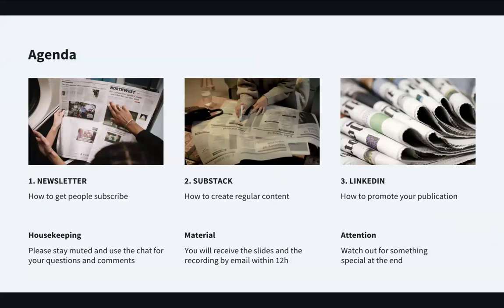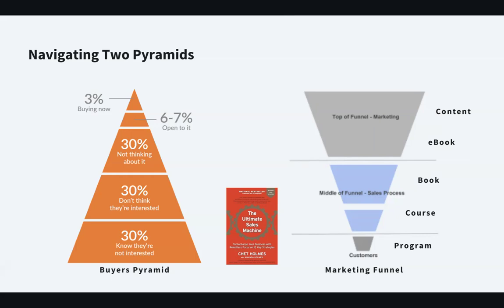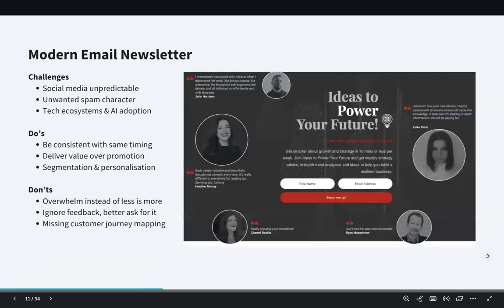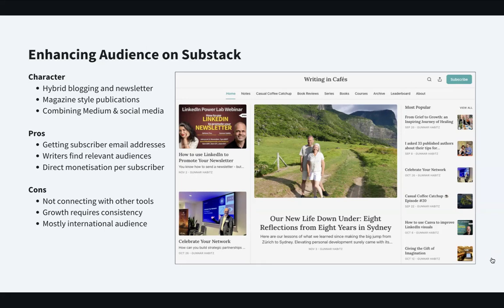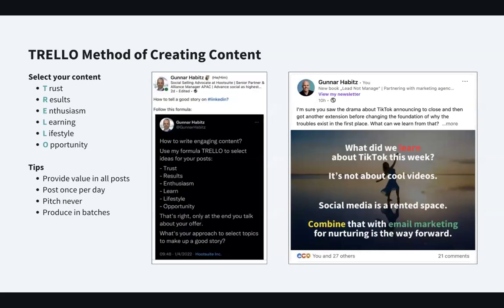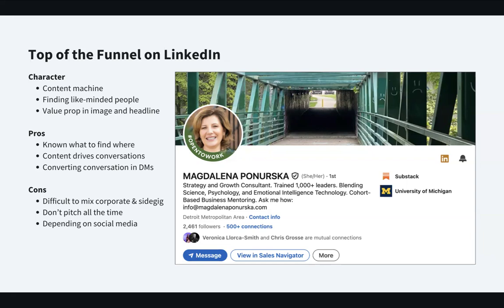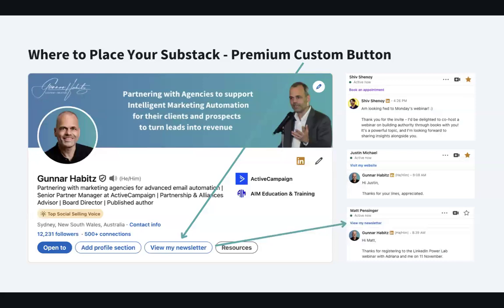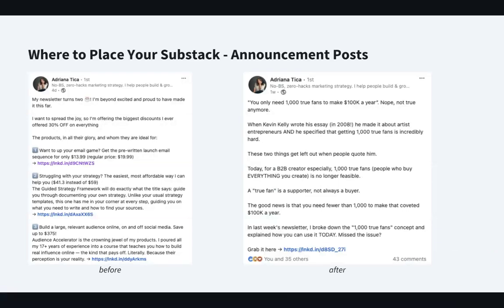How to use LinkedIn to Grow Substack Subscribers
LinkedIn Power Lab Webinar #42, 17 February 2025